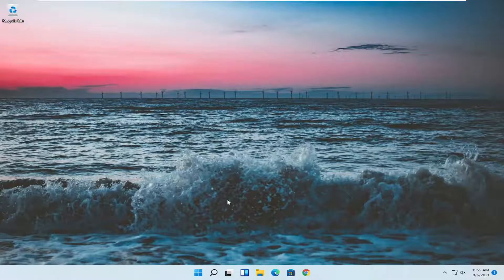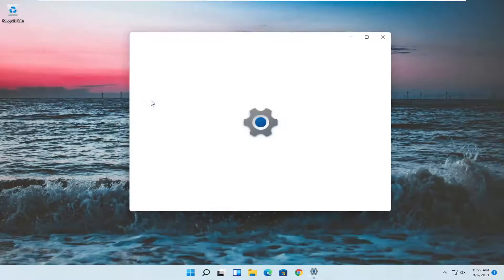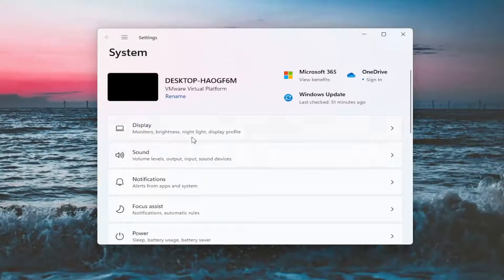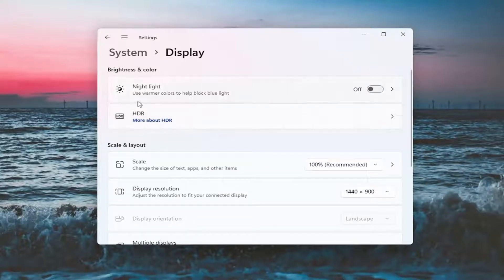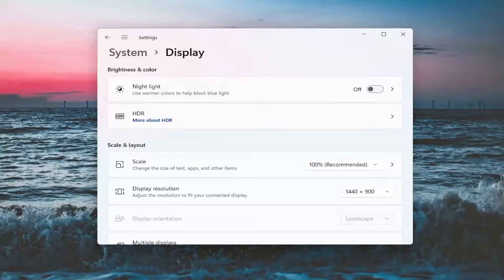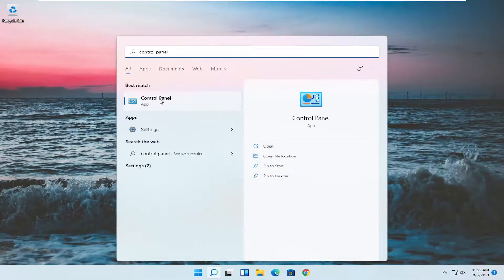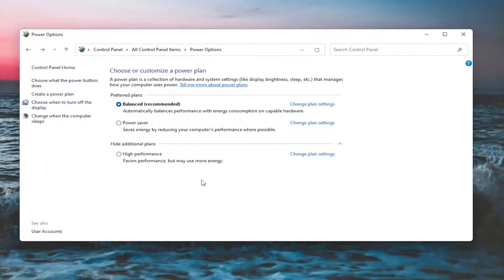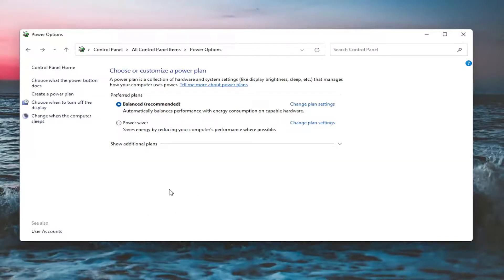Windows 11 - How To Adjust Screen Brightness [Solution]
Most of us spend hours in front of a computer every day. Having the correct screen brightness is one of the best ways to avoid eye strain while working on a PC or any other device that has a display.

On supported PCs, Windows 11 automatically adjusts the screen brightness, but most users disable auto or adaptive screen brightness to manually adjust the brightness level.